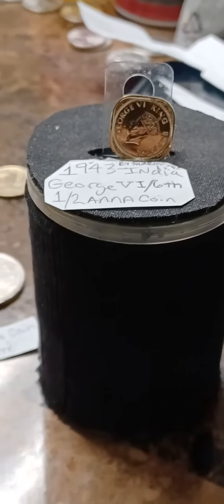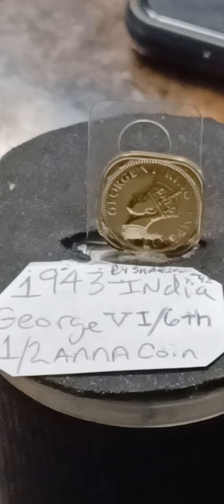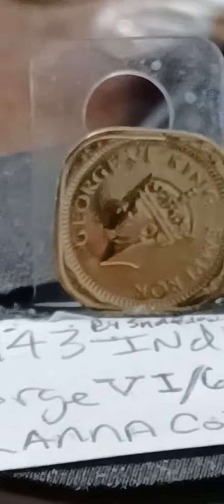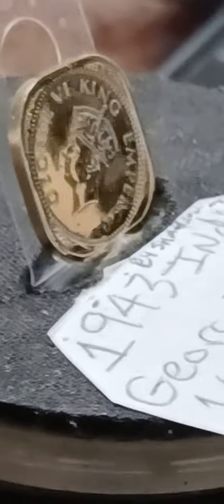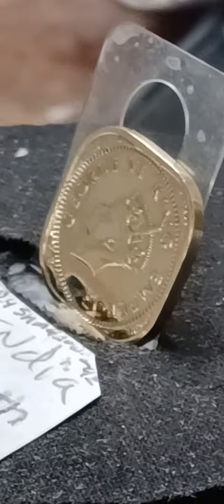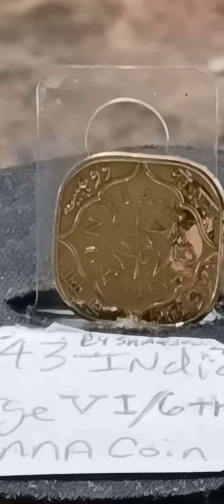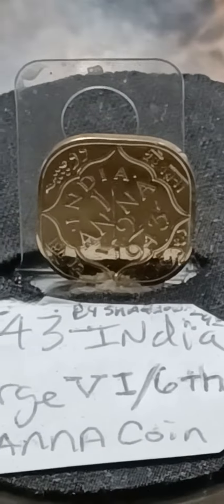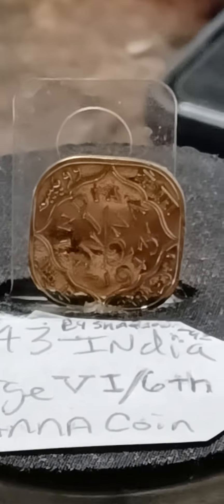1943 British George VI/6th King Emperor 1/2 Anna coin by Shakedown2u2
1943 British George VI/6th King Emperor 1/2 Anna coin by Shakedown2u2